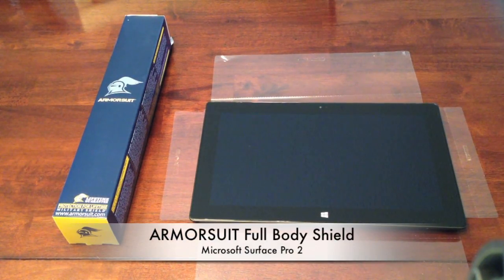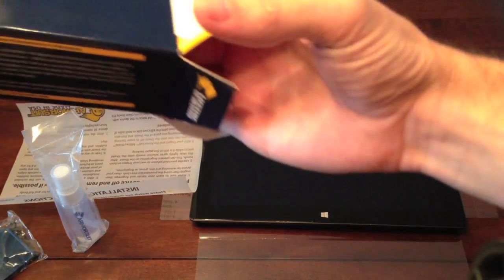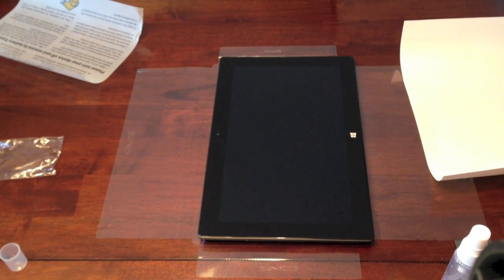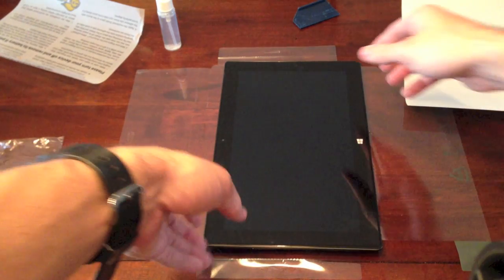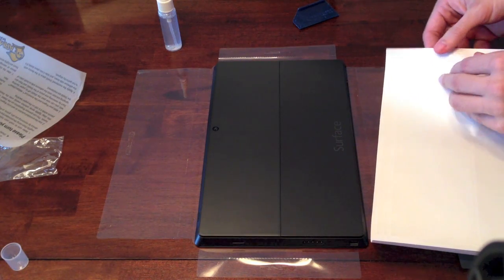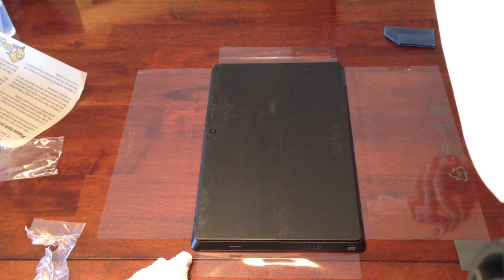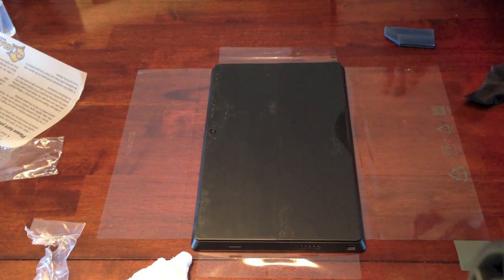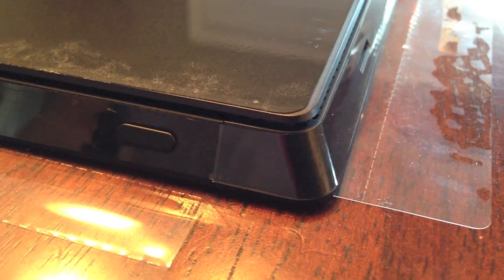Microsoft Surface Pro 2 Armorsuit Full Body Guard Installation and Review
This video shows the installation of the Armorsuit full body guard and screen protector on the Surface Pro 2. You can get this protection kit off eBay or Amazon or a fairly cheap price.